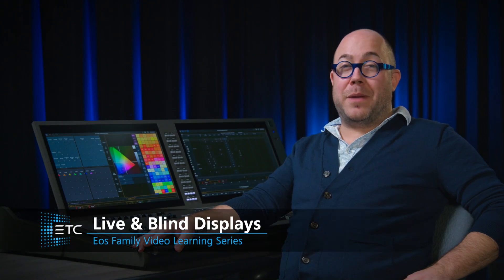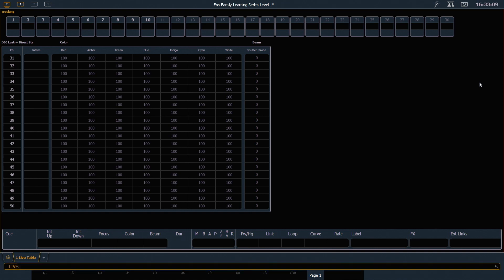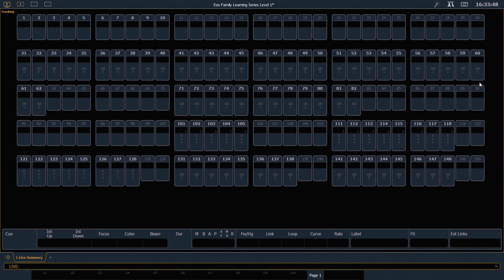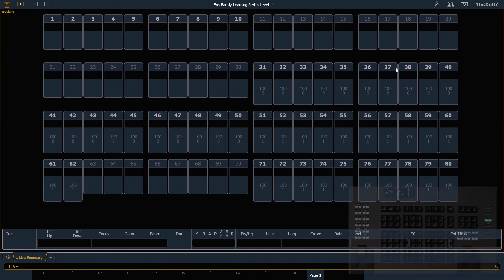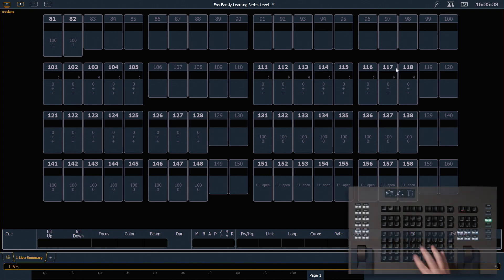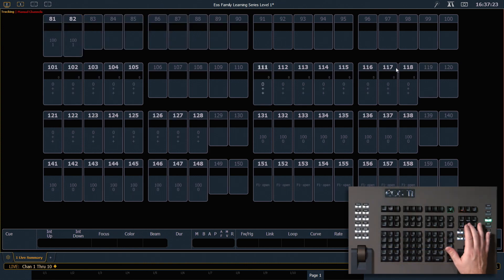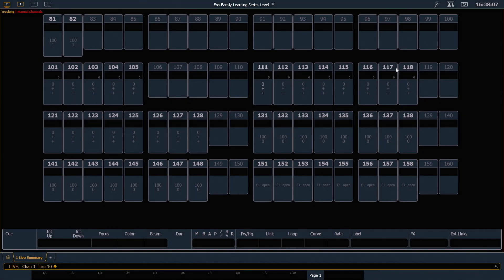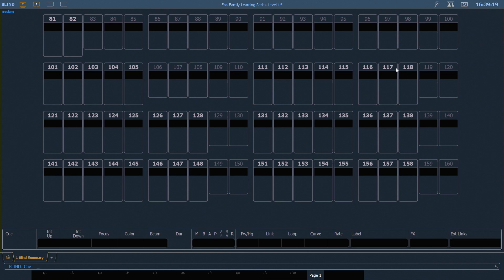Live & Blind Displays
The video guides you through the basics of the Live and Blind displays, using Format, Data, and Paging buttons.

For emergency/technical assistance contact ETC Technical Services @:
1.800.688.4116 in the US